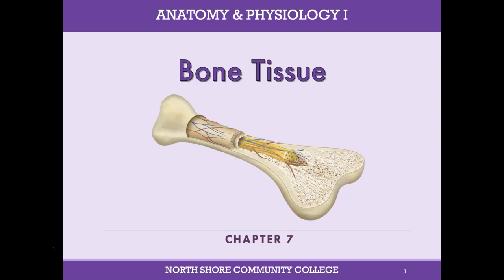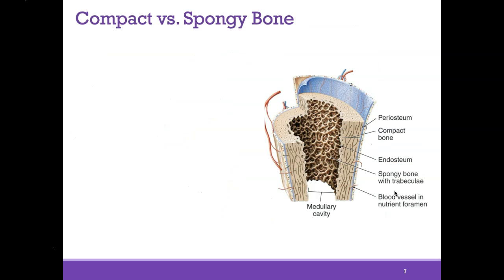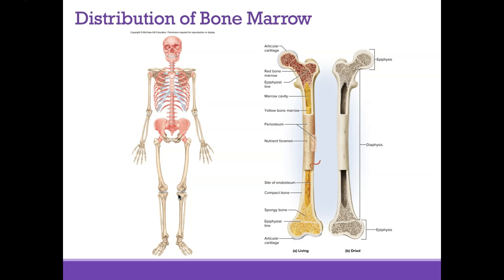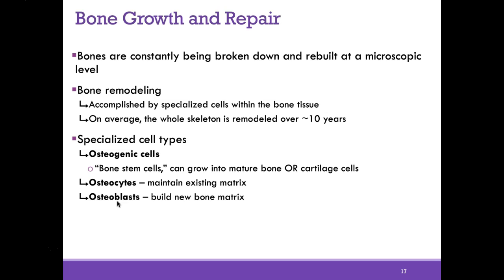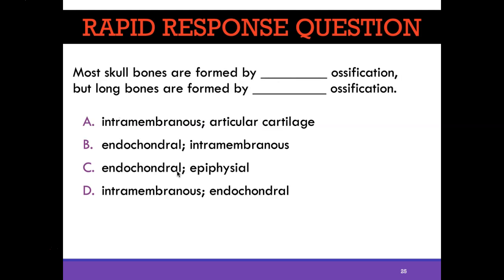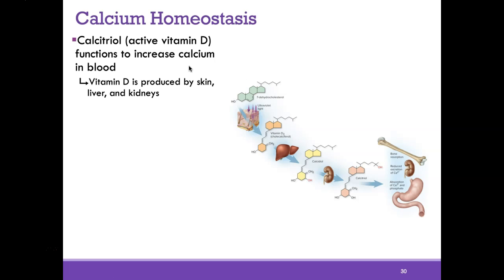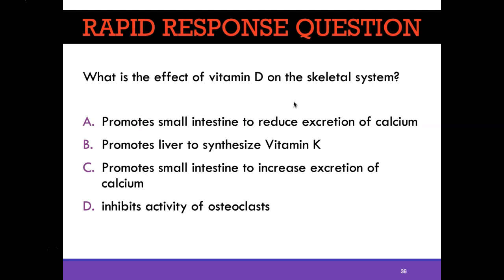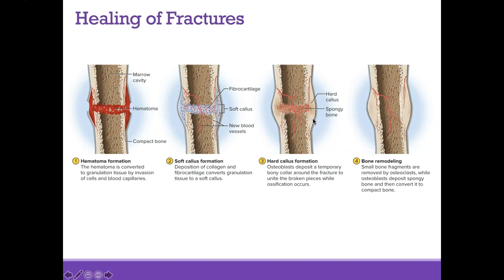AP1 Online | Chapter 7: Bone Tissue